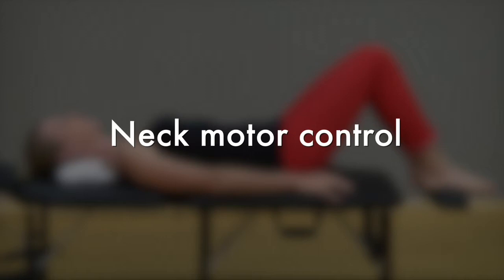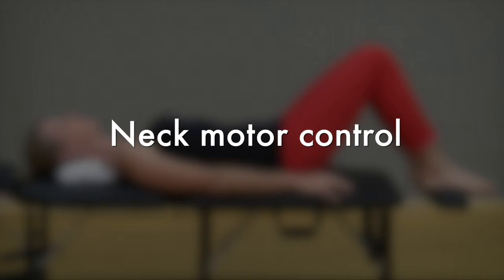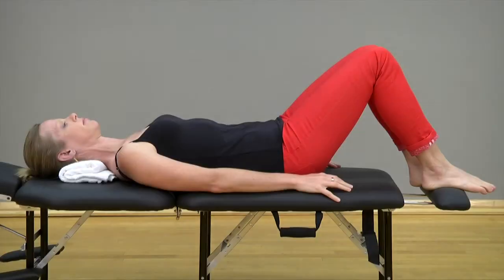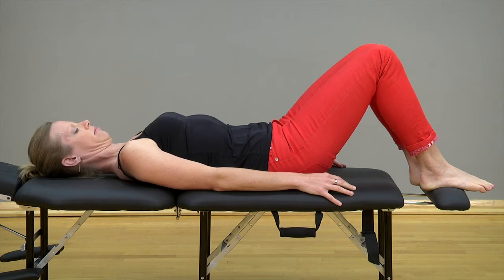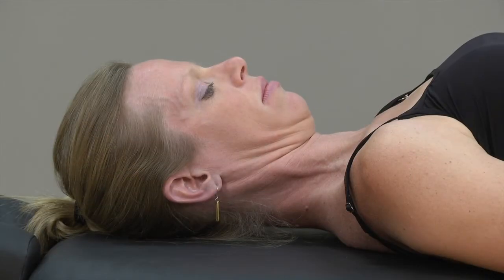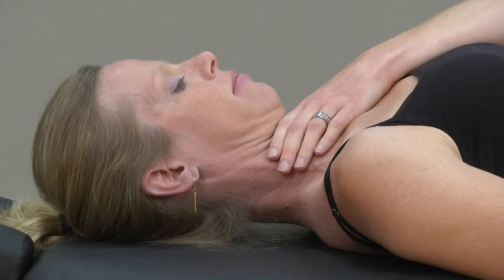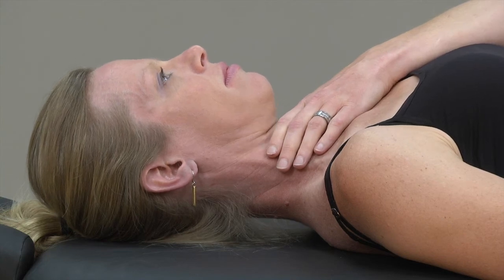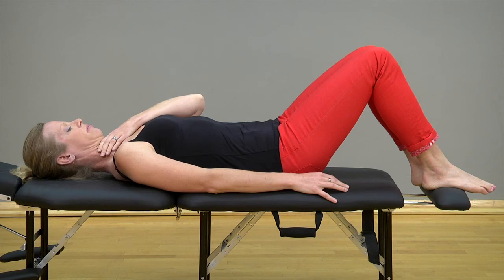Neck motor control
Some of the exercise videos have been adapted with the permission of Prof. Gwendolen Jull and Prof. Michele Sterling, University of Queensland, Australia ('Whiplash Injury Recovery - A self-help guide', 2015).

Exercises conceptualized & demonstrated by: Nadia Richer, Caroline Poulin (professors, UQTR)
Narration : Nadia Richer, Caroline Poulin (professors, UQTR), André Bussières (CCGI Project Lead)
Production and editing: Peggy Béland, Rolland Sasseville (Information Technology Services, UQTR)